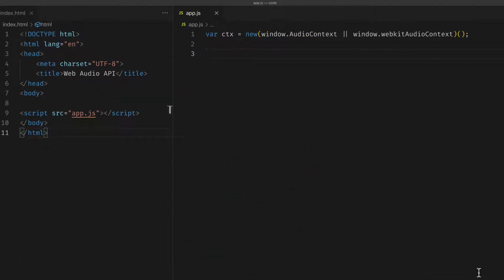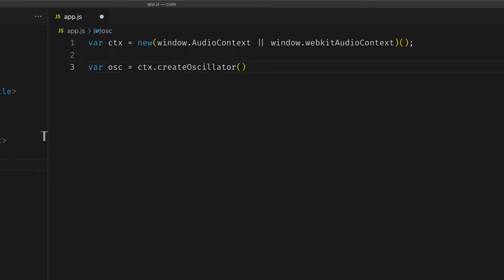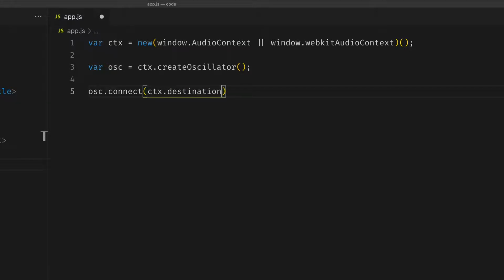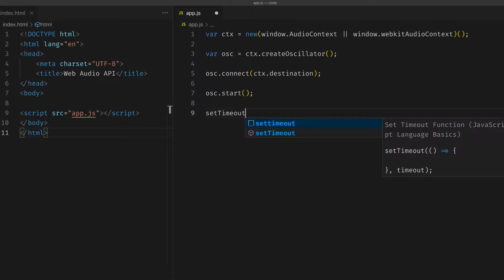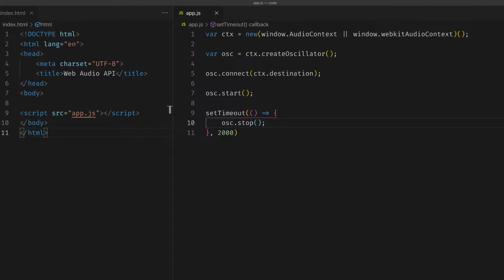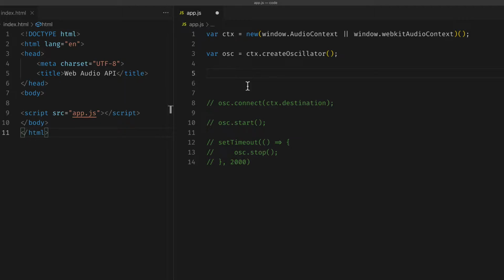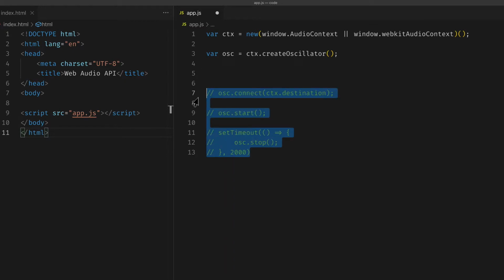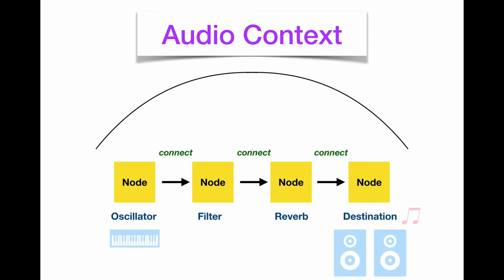Web Audio API - createOscillator and Audio Nodes EXPLAINED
Creating your first sound with JavaScript's Web Audio API using the createOscillator method and an examination of audio nodes in the Web Audio API. Created by Gregg Fine.